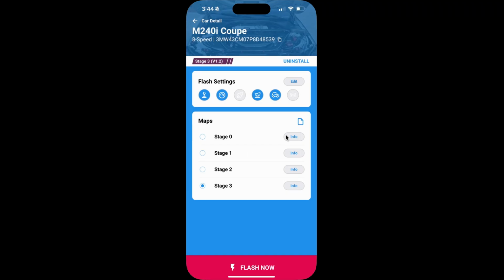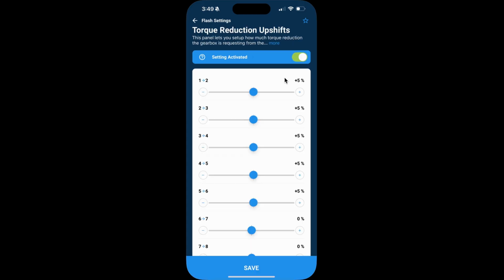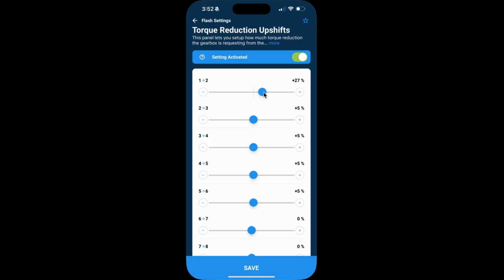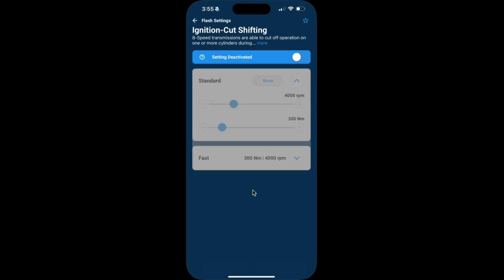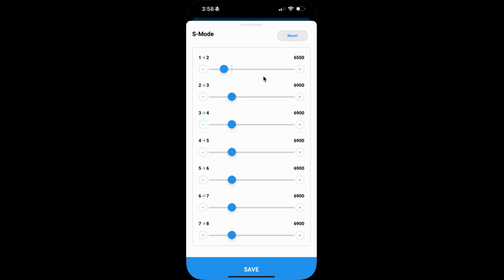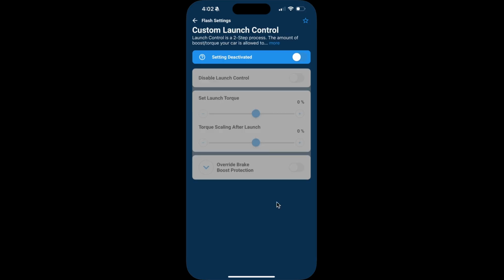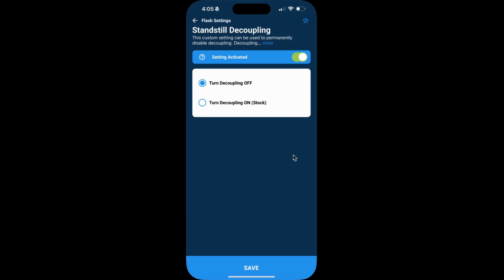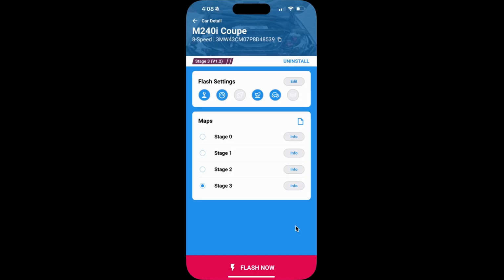xHP Transmission Tune - Settings Explained (BMW, ZF8)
⛭ Manuals and DCTs are so last year.

00:00 Benefits
01:13 Stages
02:04 Shiftmap Editor
02:52 Use Stock Shiftmaps
03:08 Torque Reduction Upshifts
05:45 Reassign Shift-Speeds
06:37 Ignition-Cut Shifting
07:36 Torque Punch
08:02 Brake-Shifting
08:42 Max RPM
09:35 Torque Limits Per Gear
10:23 True Manual
10:46 Limit Gears
10:55 Drag Race Mode
11:15 Custom Launch Control
12:38 Take off in 2nd Gear
12:51 Activate Line Pressure Bump
13:01 Standstill Decoupling
13:43 Auto Start/Stop
14:20 Throttle Blips M-Mode
14:44 Gear Display
15:04 End